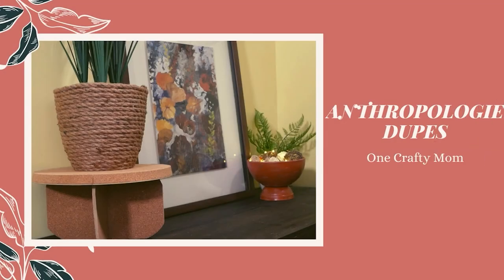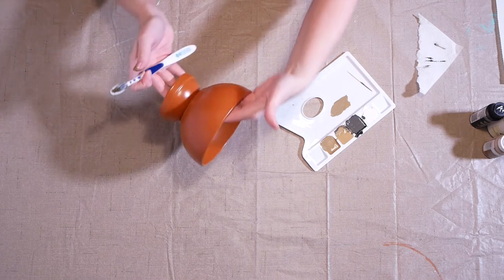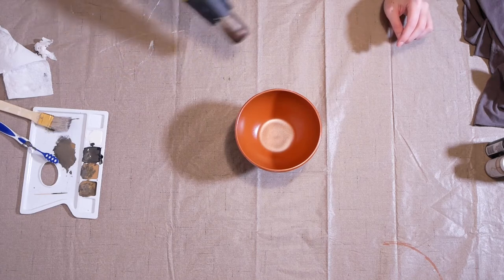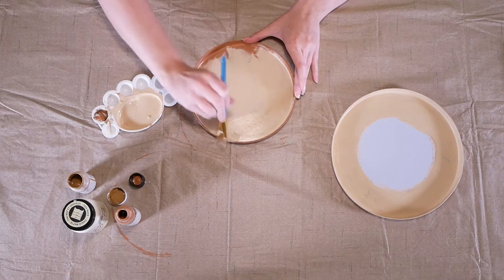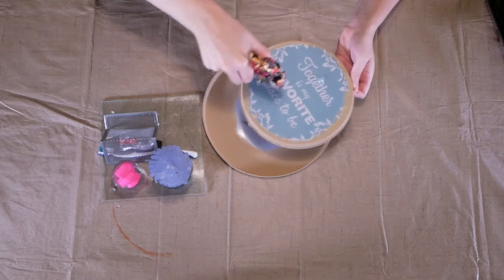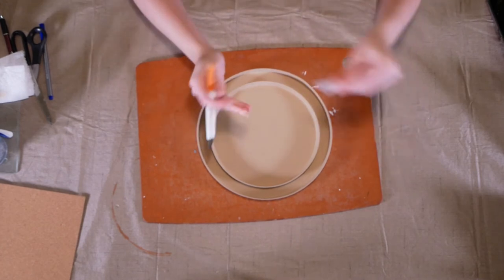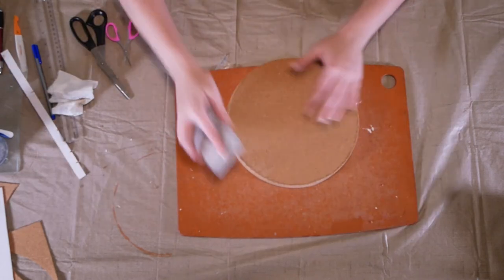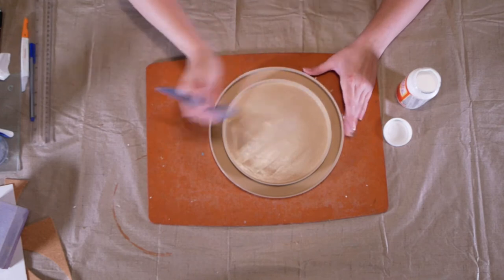Two High-END Dollar Tree DIYs | ANTHROPOLOGIE INSPIRED!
Join me in creating two beautiful Anthropologie inspired decor pieces!  These are recreated by using Dollar Tree items, which make these way more budget friendly, but just as high end!